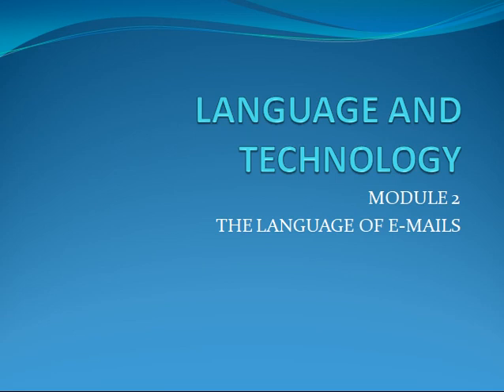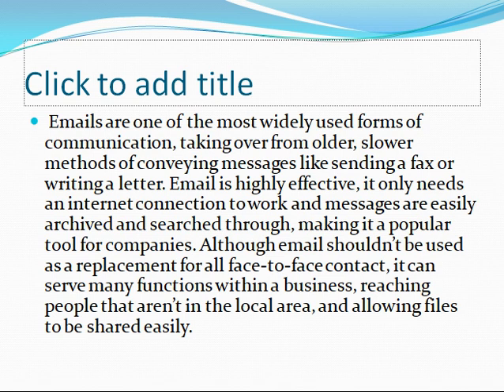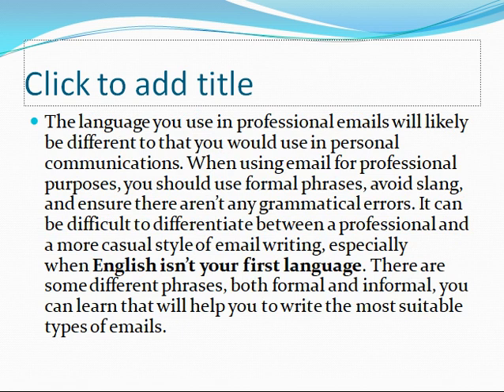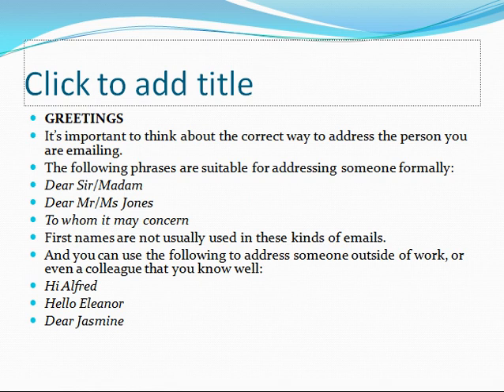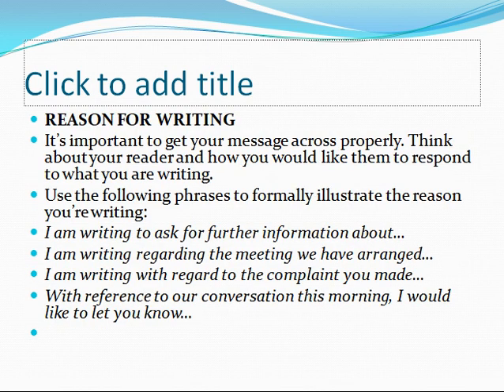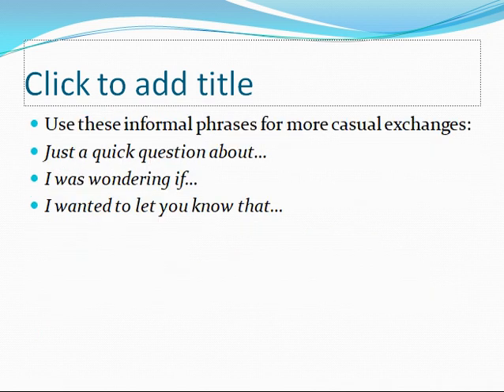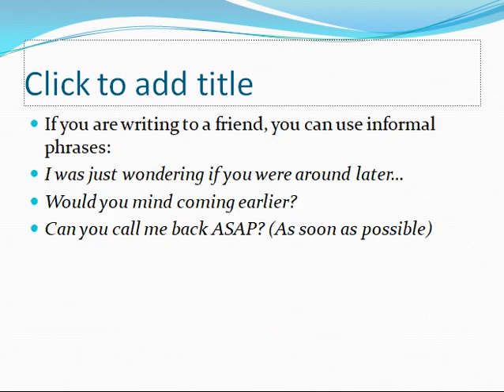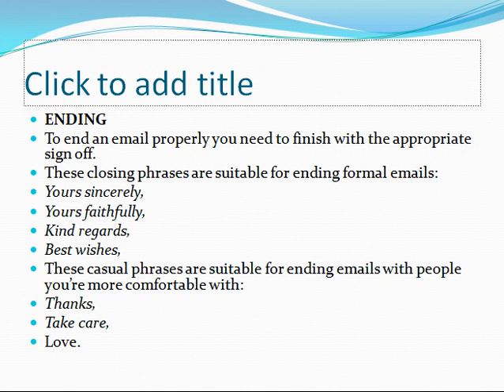IIIrd SEM BA FE,LANGUAGE AND TECHNOLOGY,MODULE 2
LANGUAGE OF E MAILS